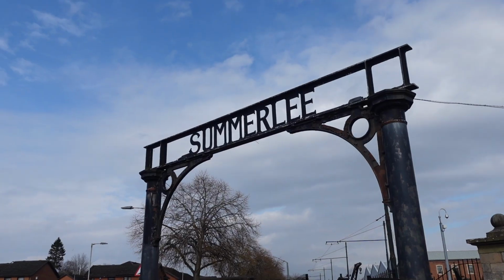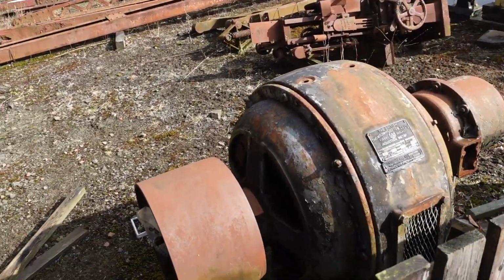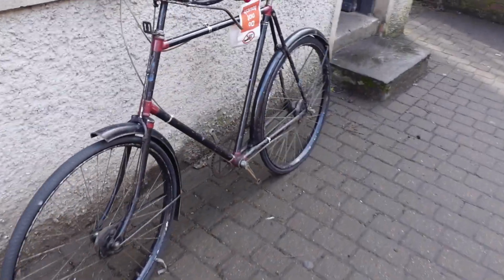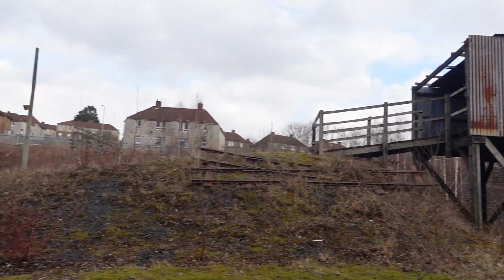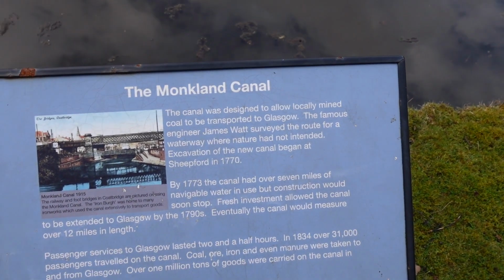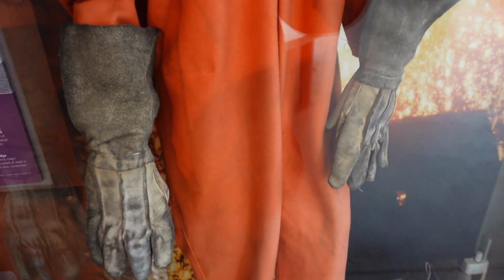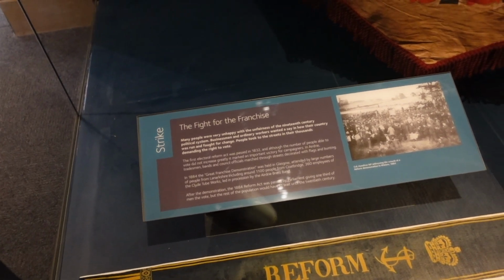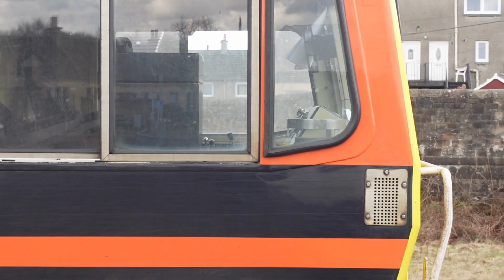Museum of Scottish Industrial Life / Exploring The Mine Area & Historic Cottages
I am back at The Summerlee Museum of Scottish Industrial Life, enjoying another day Exploring The Mine Area & Historic Cottages. One day I hope to see the Tram back on and to document a tour one the mine (if I was allowed to record). I would highly recommend visiting this museum, being free entry really feels undervalued and credit to everyone that volunteers and works to make this museum an amazing place to learn, explore and experience.